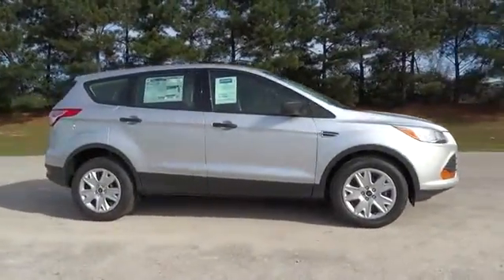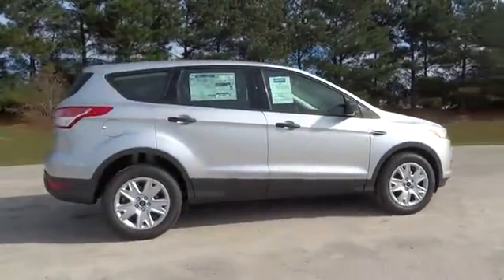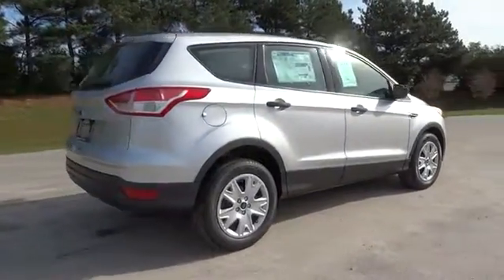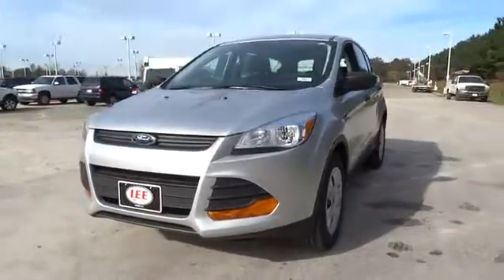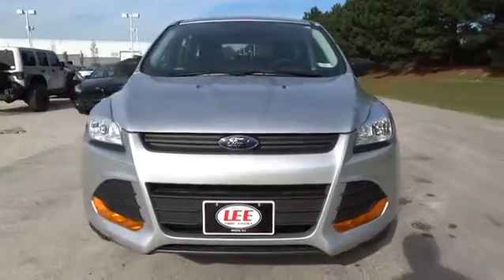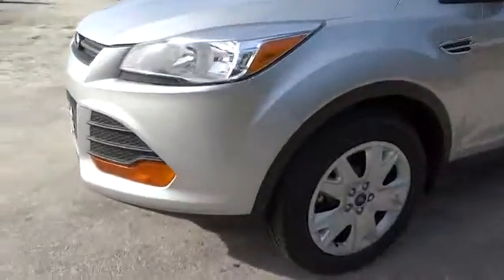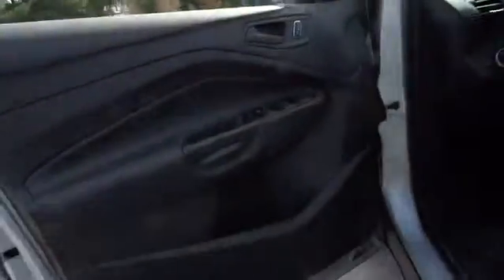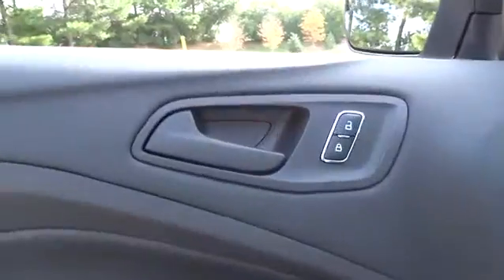2016 Ford Escape Wilson, Rocky Mount, Goldsboro, Tarboro, Greenville, NC EC6935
2016 Ford Escape

4170 Raleigh Road Parkway West